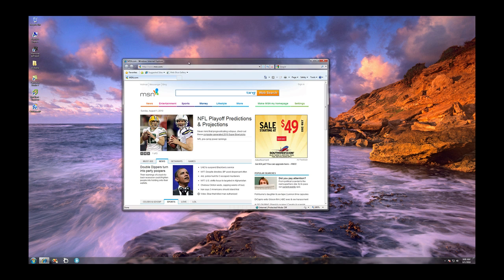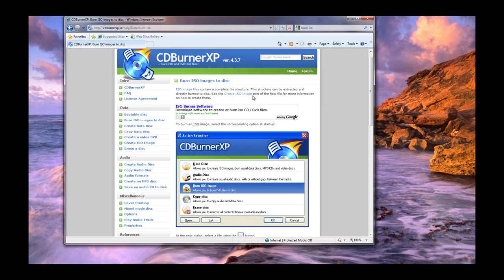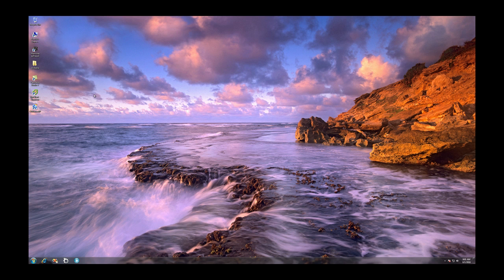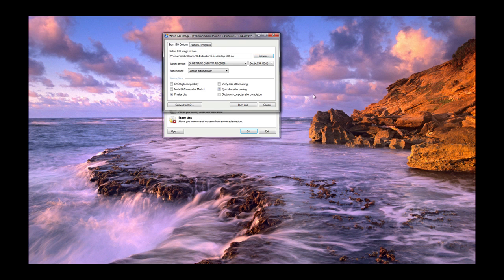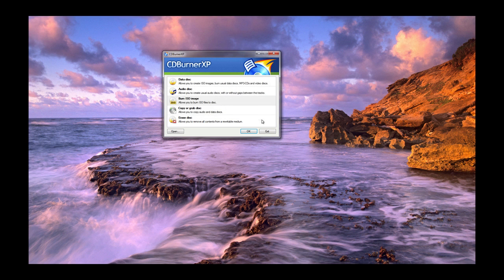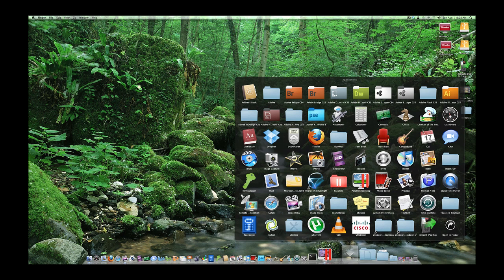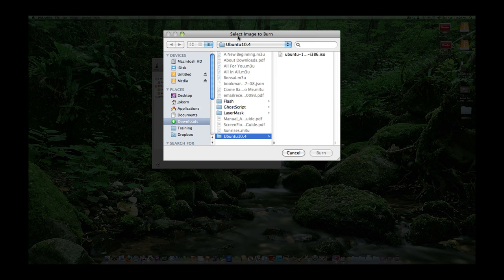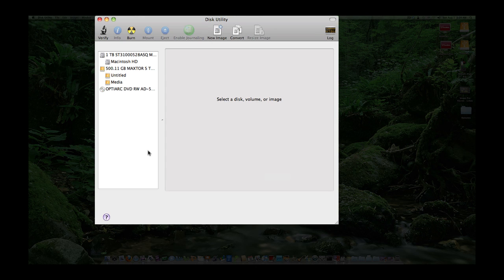Burning a ISO Image to a CD or DVD Windows and Mac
In this video you will learn how you can burn a ISO image such as Ubuntu Linux to a CD or DVD.

If you enjoy this video please check out my web site for even more learning